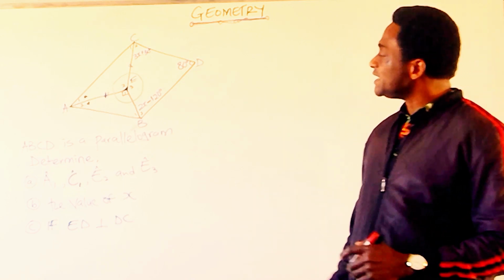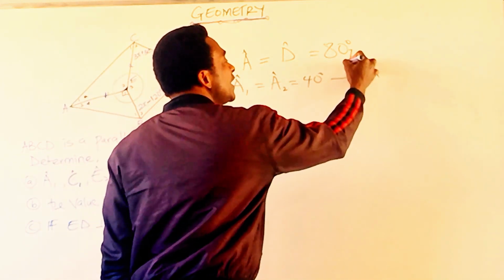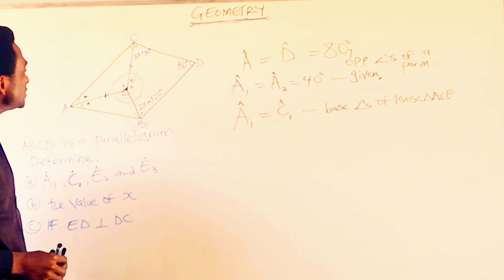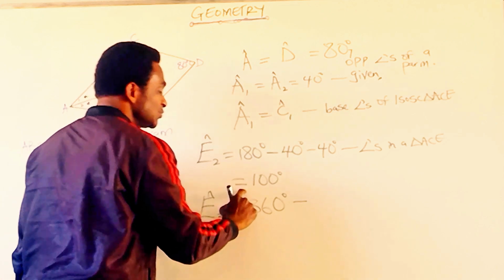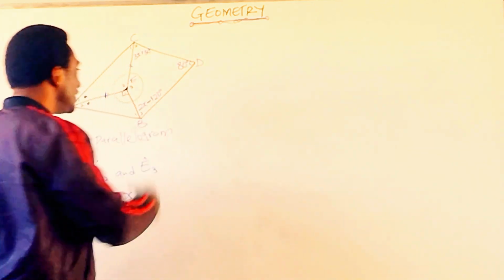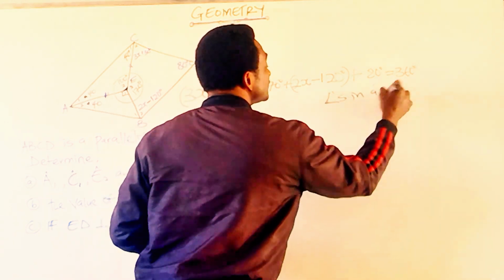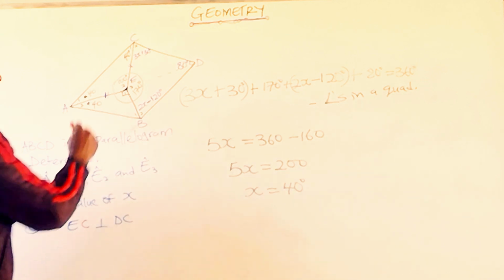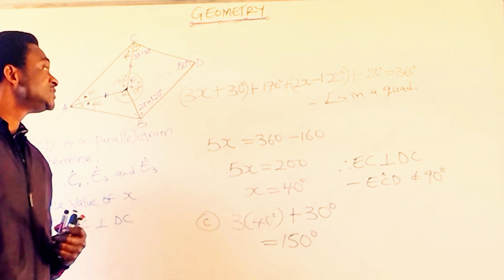@Geometry(Grade 9 and 10)mrjmaths&logics Geometry Geometrymade easy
Solving problems using rules of Geometry